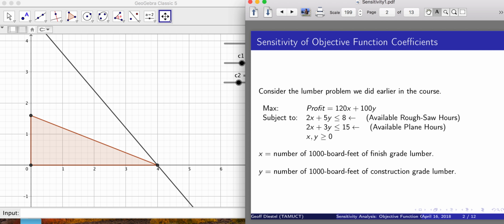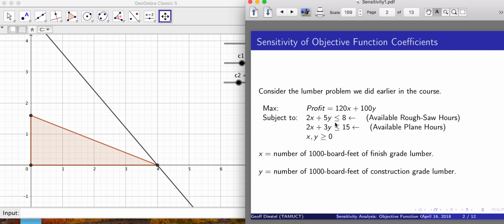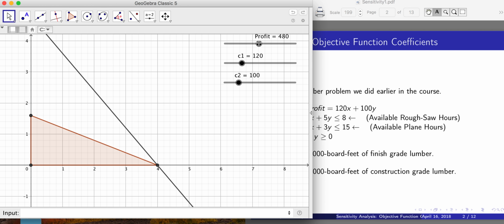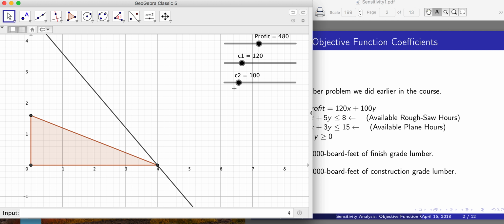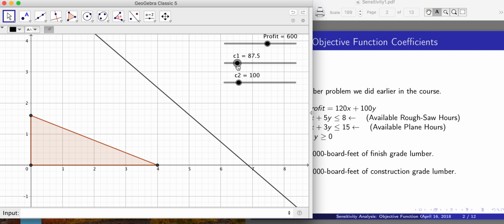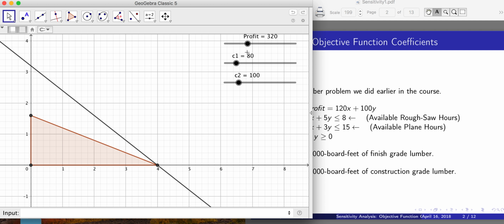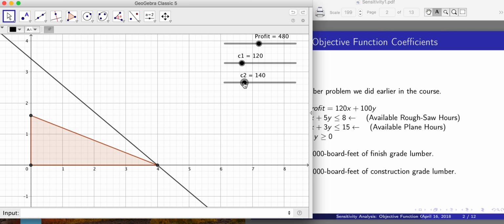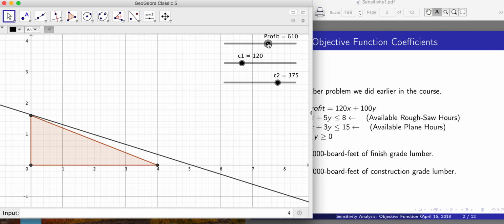Sensitivity Analysis Part 2